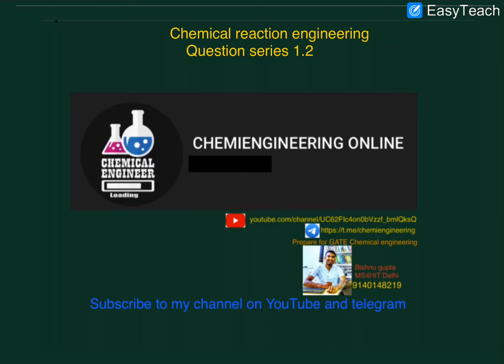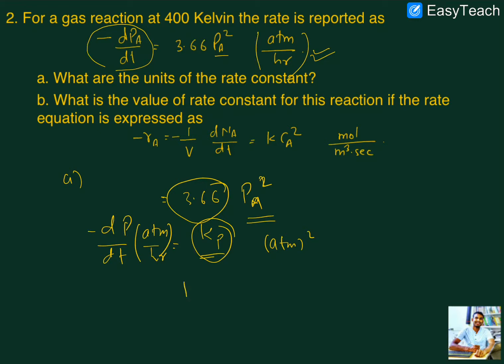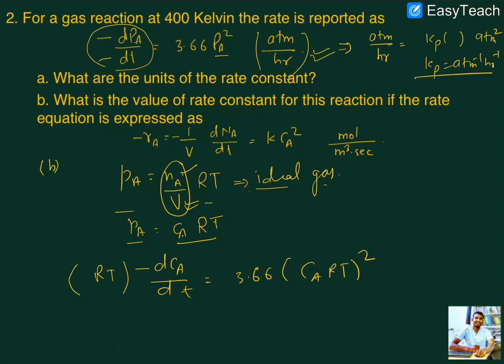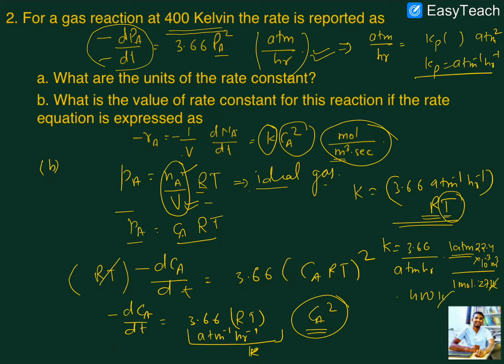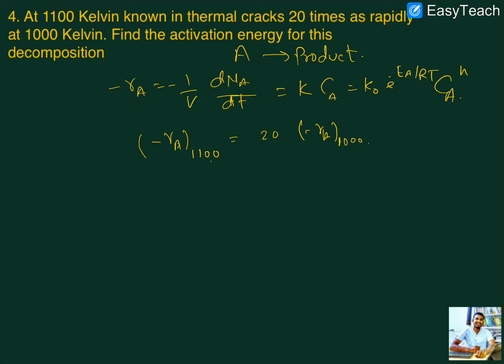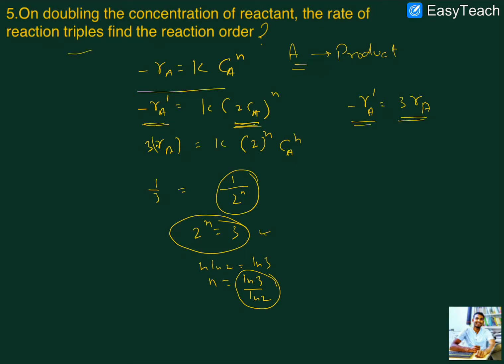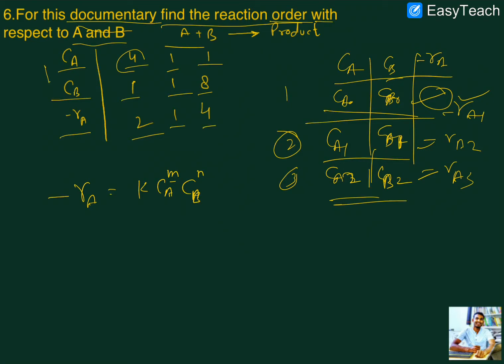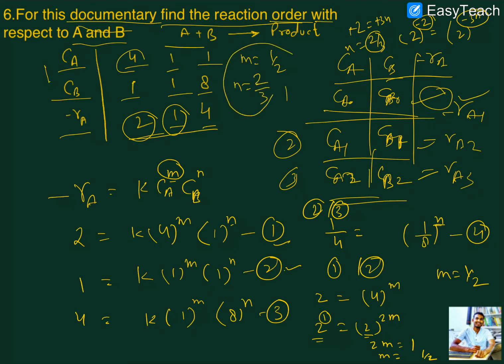CRE solution question series 1.2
Pdf available on telegram channel